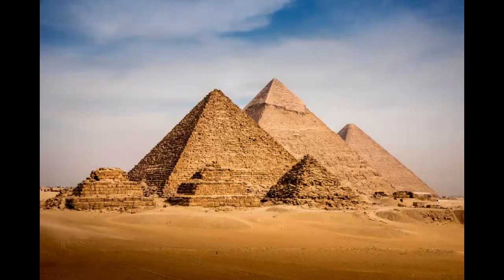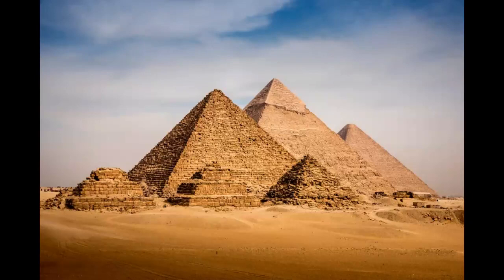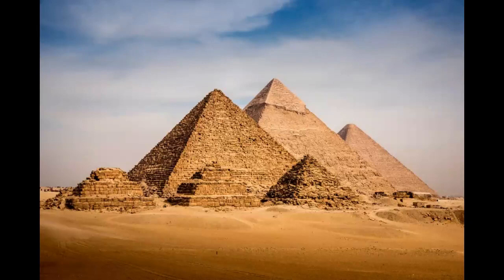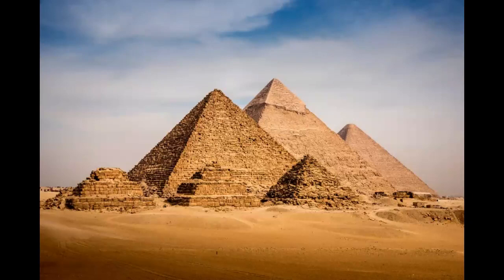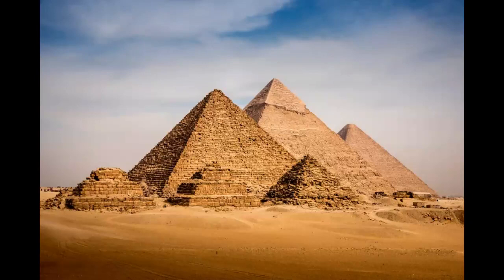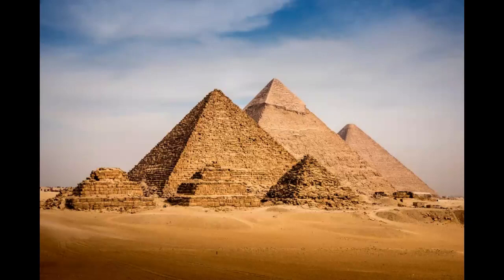Full day Amazing Tour of the Pyramids in Egypt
This five-hour trip includes stops at the pyramids of Giza, Sakkara, and Dahshur, and begins with a hotel pickup in an air-conditioned minivan. Once at the monuments, your resident Egyptologist will explain how the pyramids were constructed, and then detail how each one was used by the Ancient Egyptians, describing their function as mausoleums to the pharaohs.

Your trip will guarantee up-close photo ops of the Great Pyramids, the Sphinx, and the Valley Temple be available. Constructed more than 4,000 years ago, the famed Great Pyramids of Giza are not only easy to visit from Cairo but are also a bucket-list item for many travelers across the world, thanks to their monumental height and their legendary history.

Further stops include the Step Pyramid of Djoser, the oldest pyramid in the world, and the Red Pyramid at Dahshur, which is only a few feet shorter than the Great Pyramids in Cairo. While not as famous as the Great Pyramids, these monuments are still surprising highlights, thanks to their remarkable age and their massive size.

Lunch, all entrance fees, and even an optional 30-minute camel ride are included. The only thing you’ll have to shell out some money for is admission to the interior of the Giza pyramids and the Solar Boat Museum. There, you’ll see the Khufu ship, one of the best-preserved ships from antiquity, which was buried fully intact at the foot of the Great Pyramid of Giza.